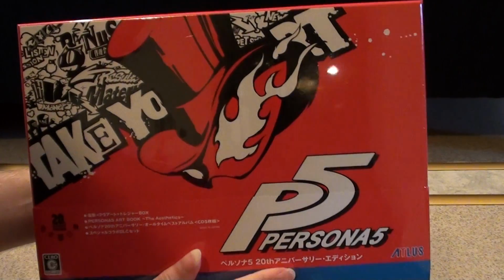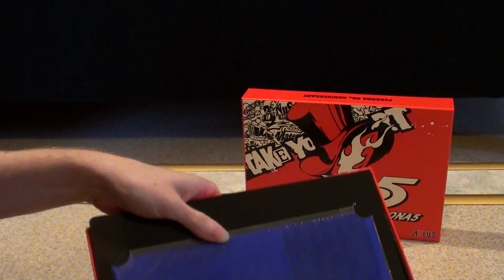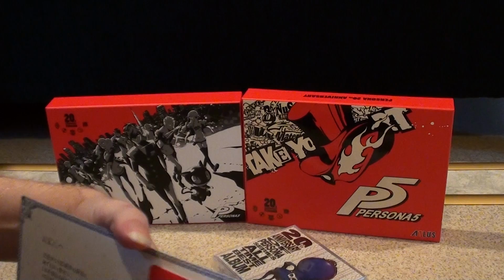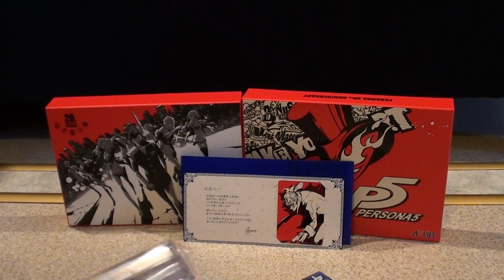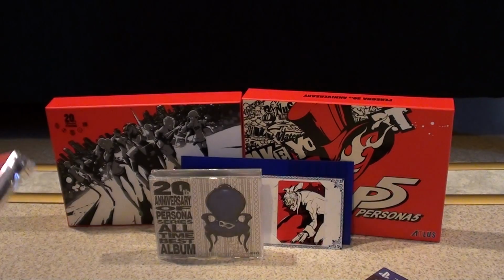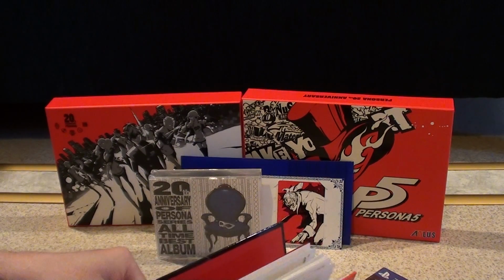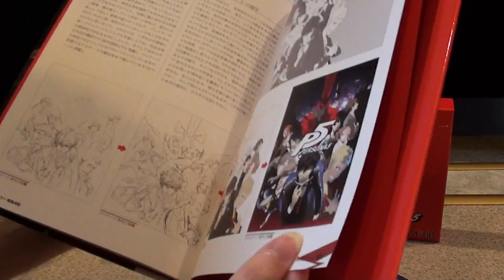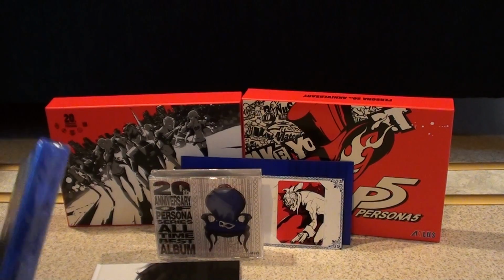Persona 5 20th Anniversary Edition unboxing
My 73rd unboxing video in which I show you the content of Persona 5 20th Anniversary Edition.